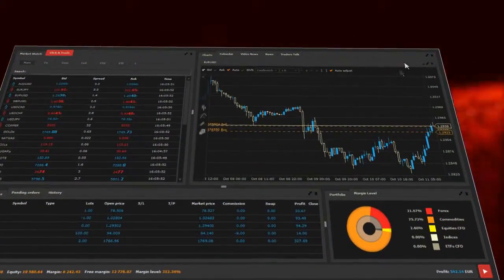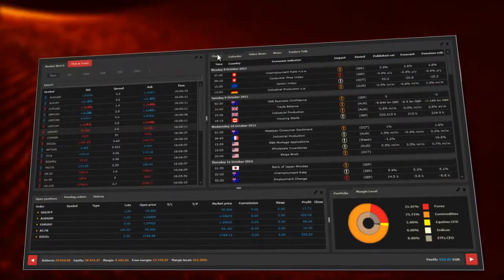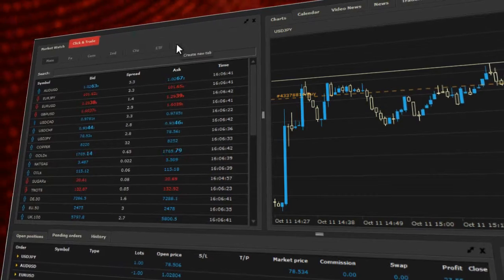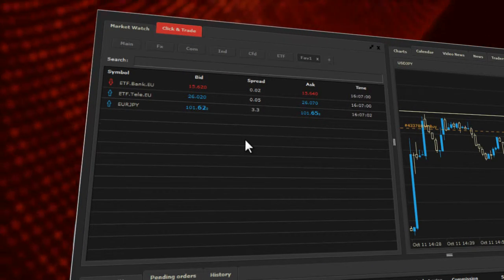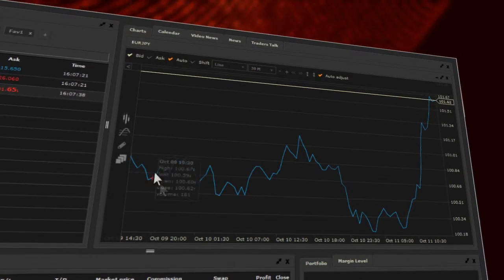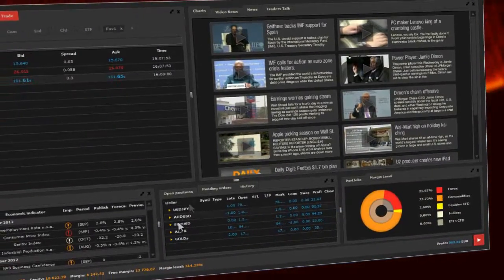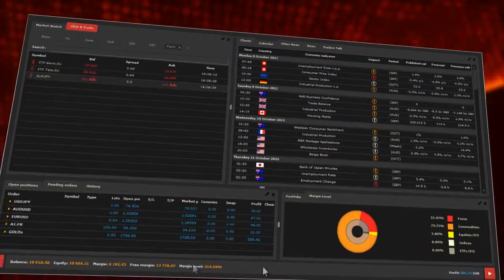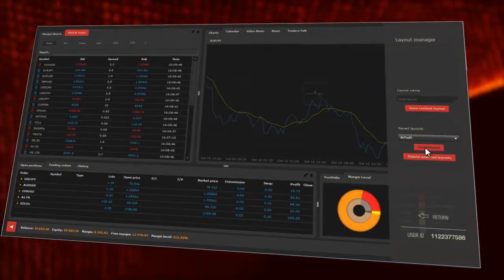03 xStation 3 0 Interface Customization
xStation vám ponúka možnosť vytvoriť si vlastné obchodovateľné prostredie. Môžete meniť farbu pozadia, vytvárať vlastné zoznamy obchodovateľných nástrojov, upravovať a meniť grafy a modifikovať základné zobrazenie platformy.